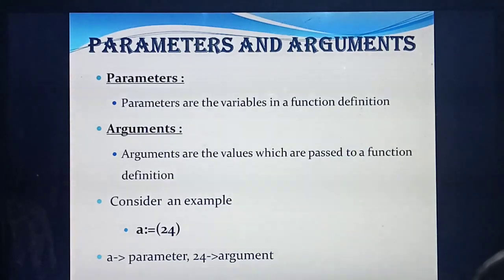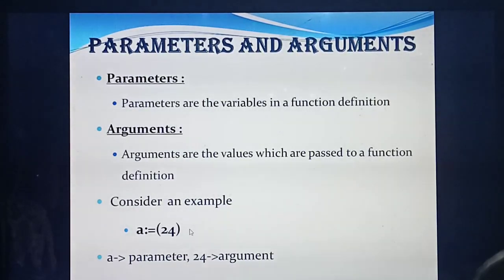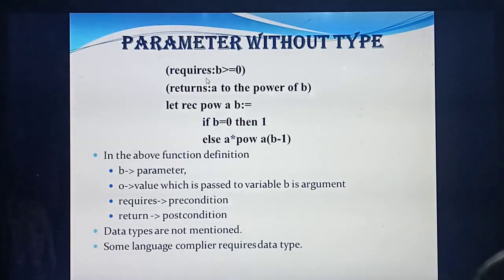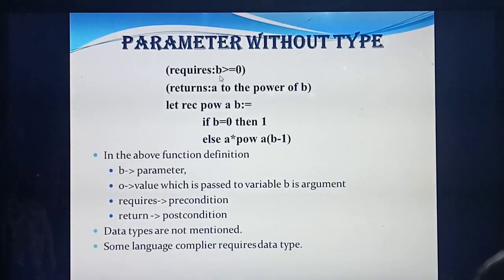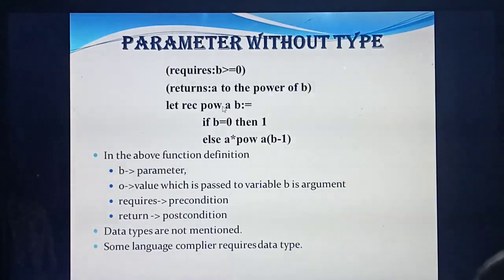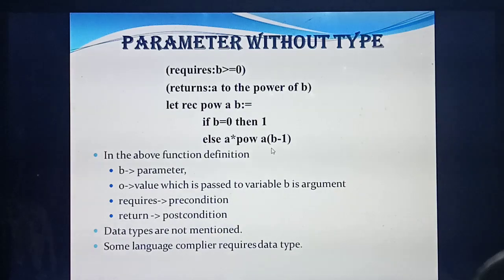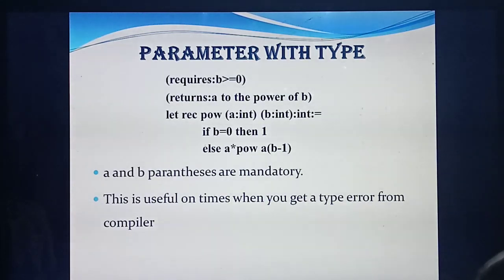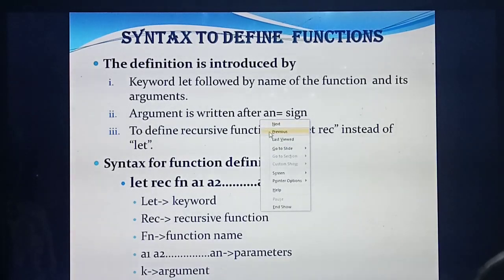Grade XI Computer Science || Parameters and Arguments || Online Class